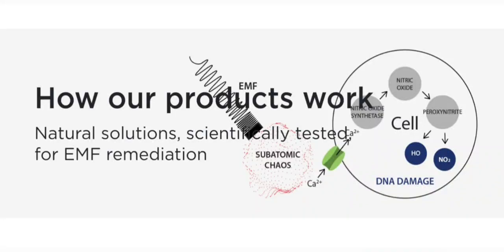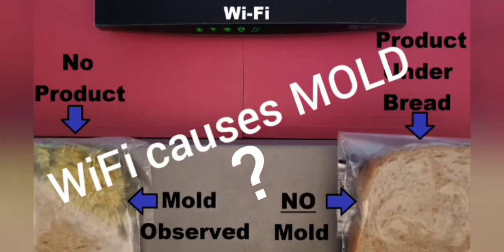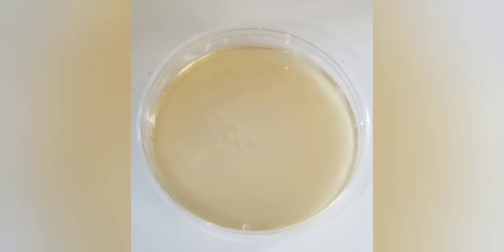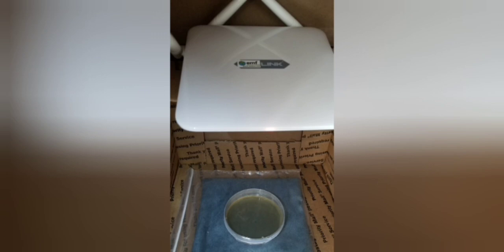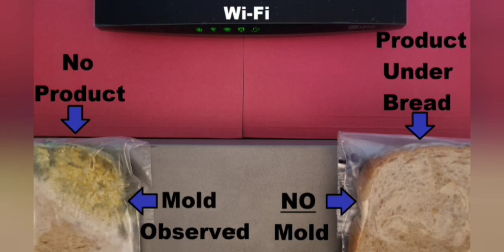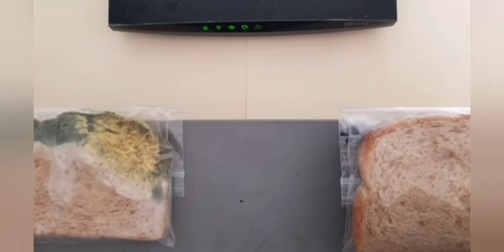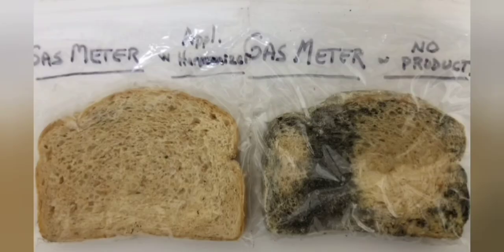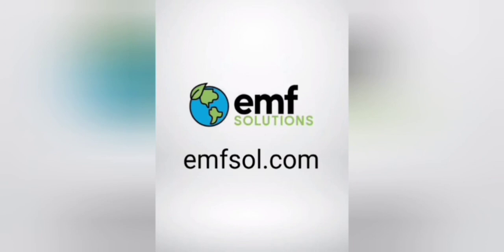EMFs cause Mold?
EMFs cause Mold?  One of 9 experiments all showing EMF Solutions products working.  Dr Klinghardt MD, a famous mold and Lyme holistic medical doctor and others often quote the European experiment showing mild producing more biotoxins when around EMFs.  Here you can see the same except products also fixing it.